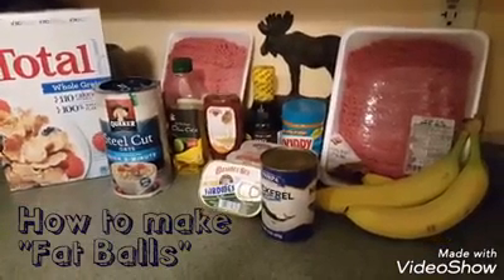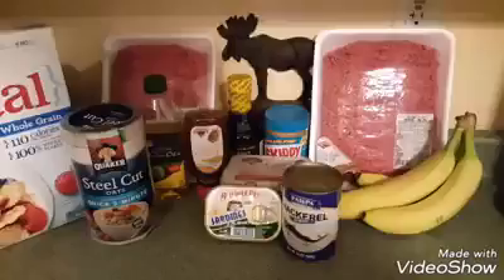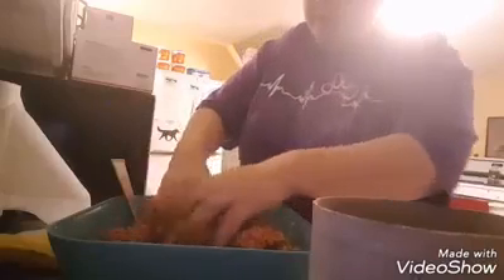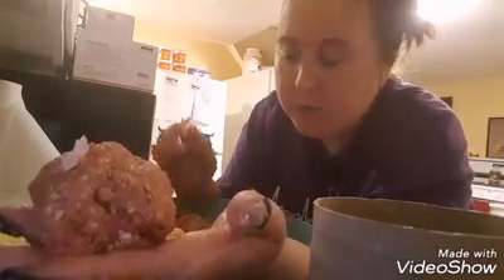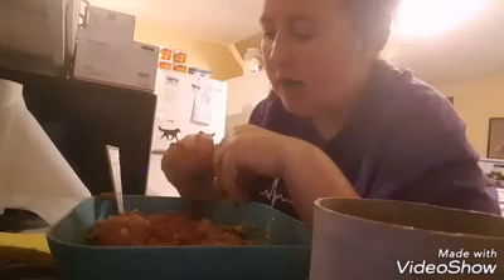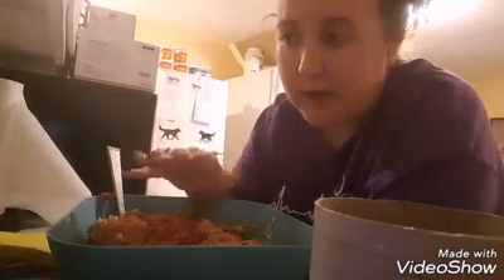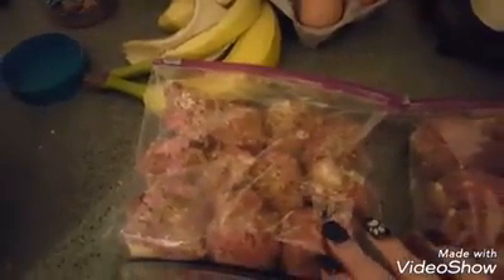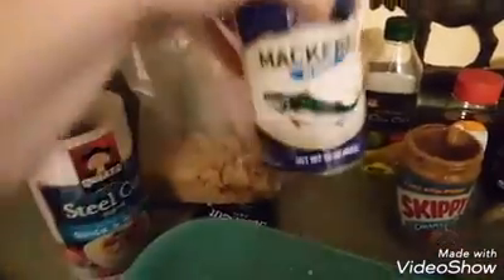How To Quickly Put Weight On Your Dog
Is your dog skinny?